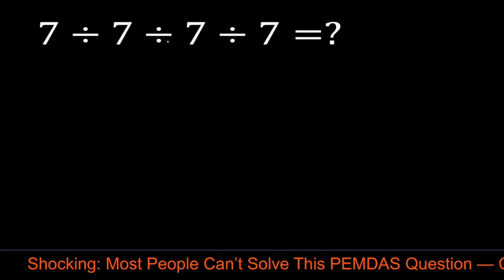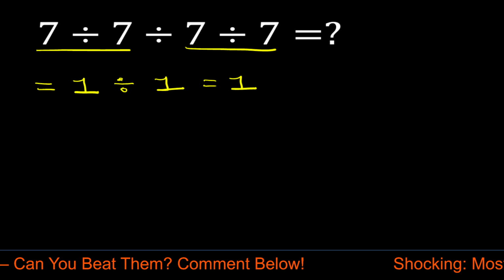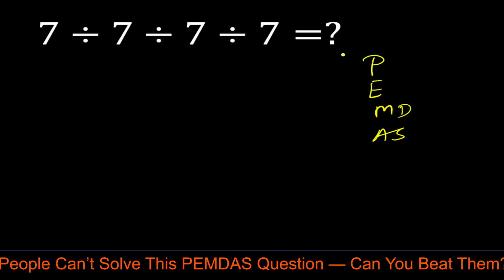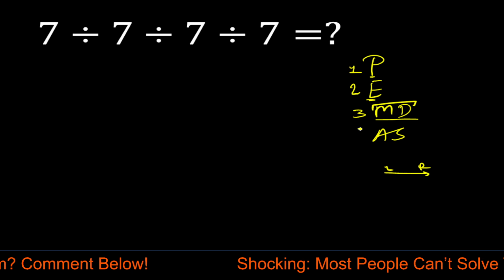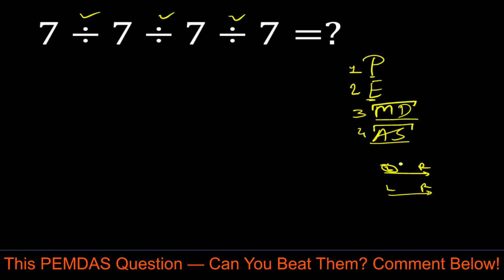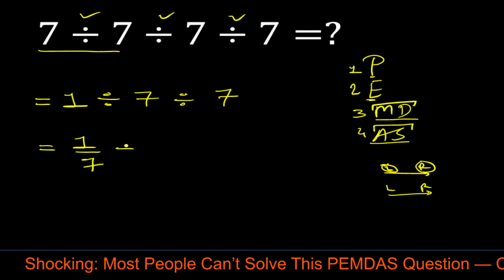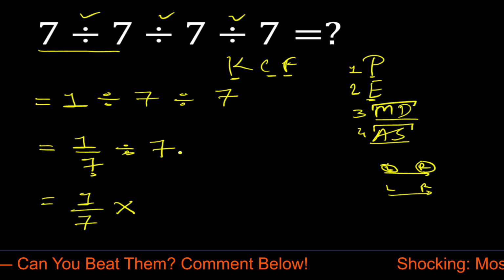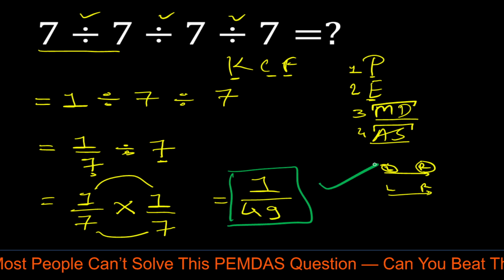Most People Get This Order of Operations Wrong!